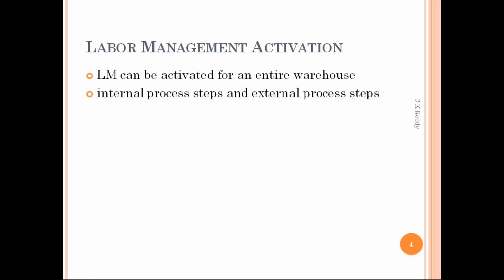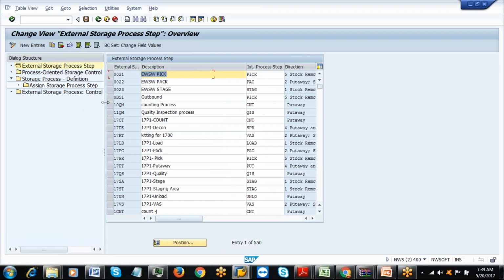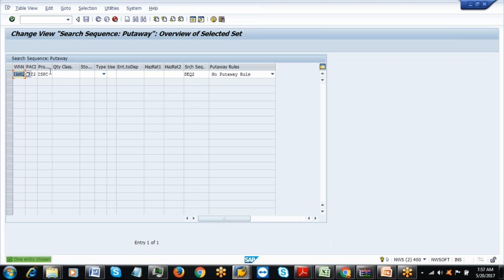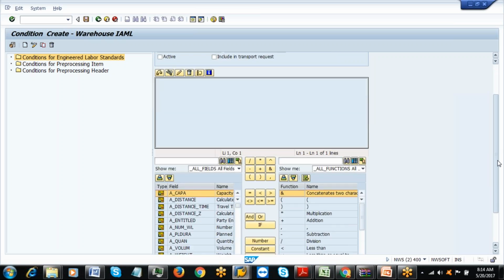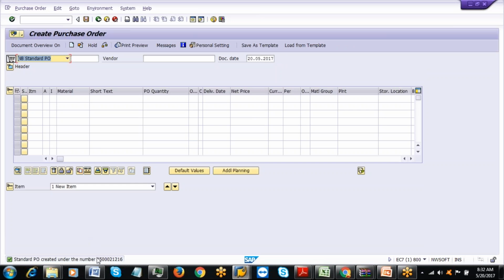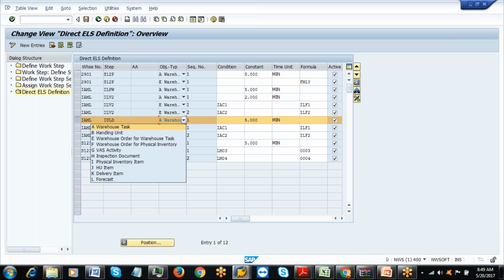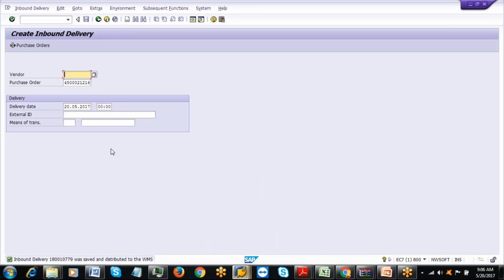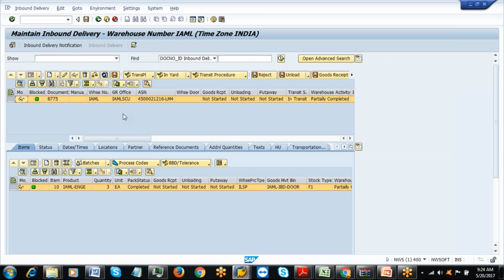sap ewm Labour Mangement part 1